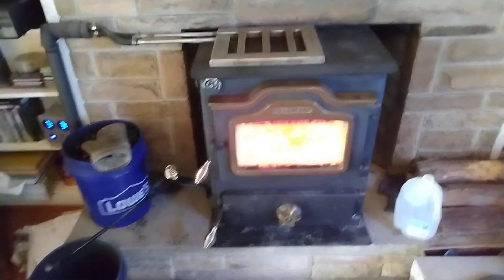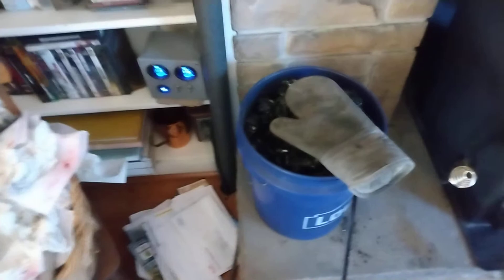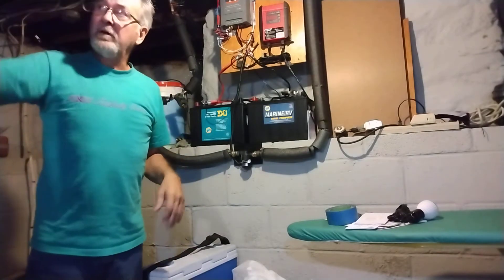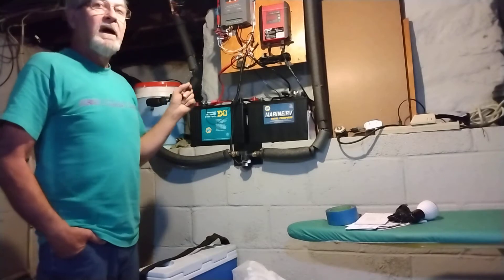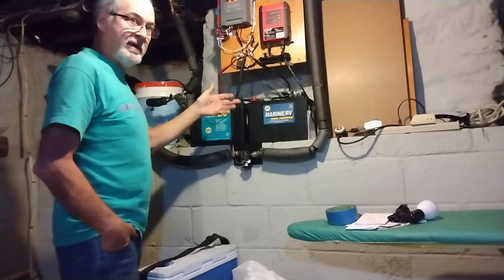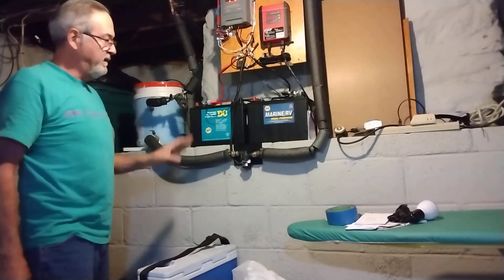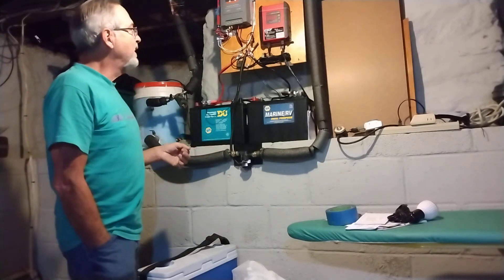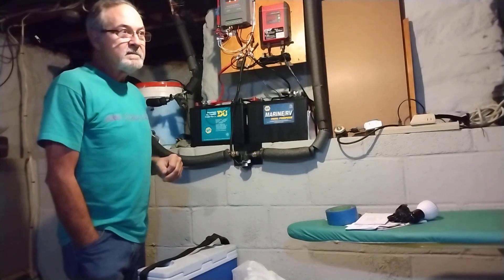What is that contraption on your coal stove?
Using a heat exchanger to heat my basement